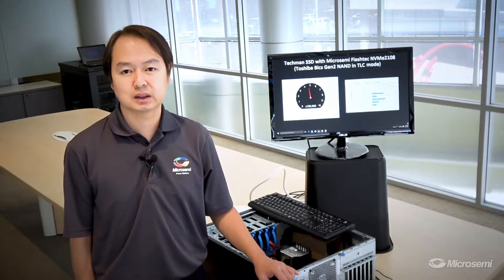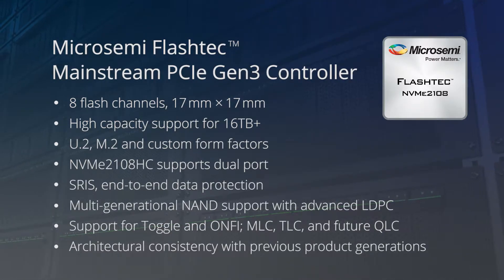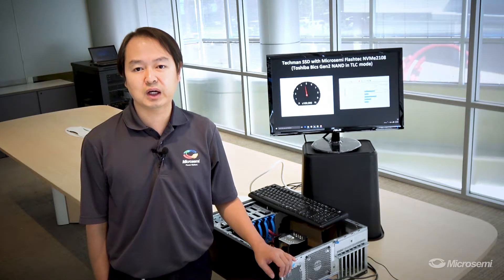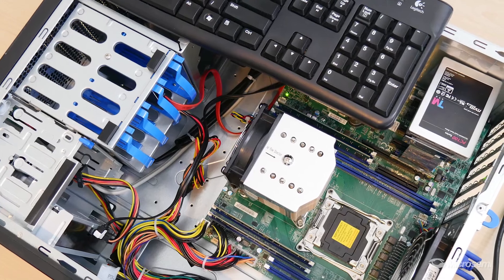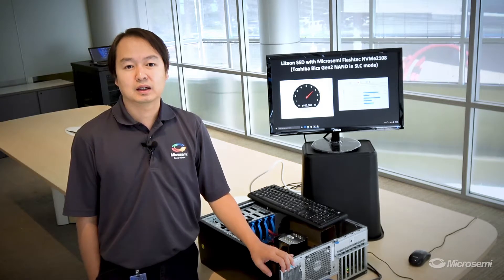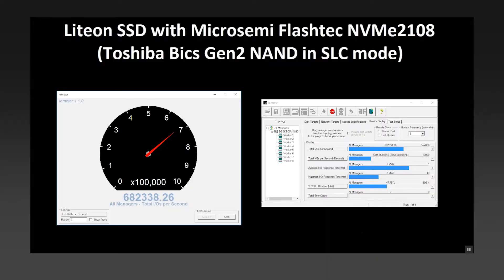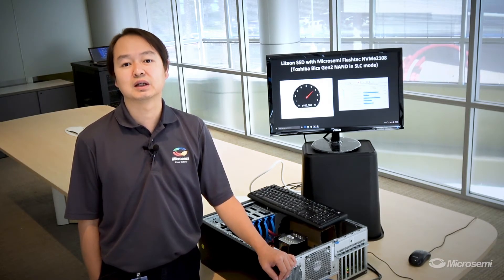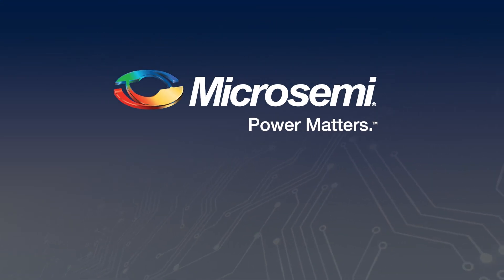Microsemi: Flashtec NVMe2108HC Controllers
Microsemi’s new enterprise class mainstream SSD controllers (NVMe2108) deliver leading performance supporting 8 flash channels for mainstream applications.  See how our high capacity 8-channel controller can support multiple generations of NAND flash memory in this demonstration.